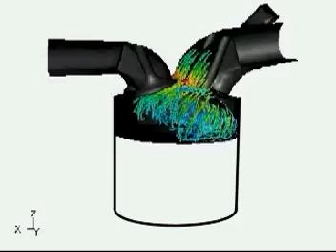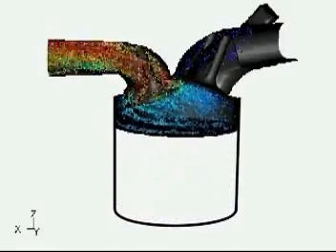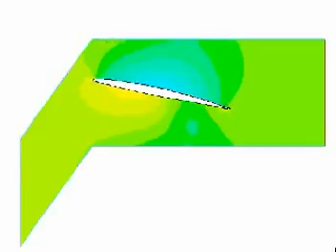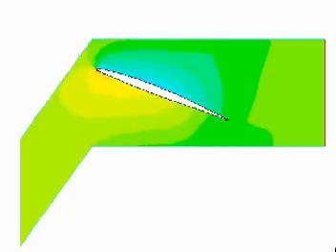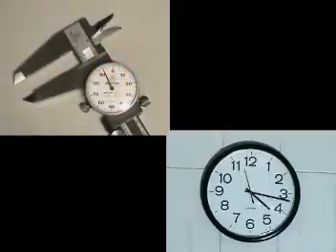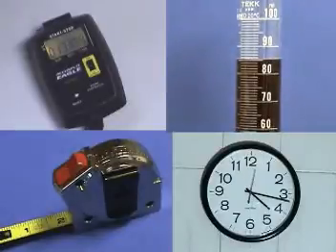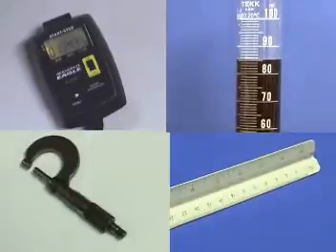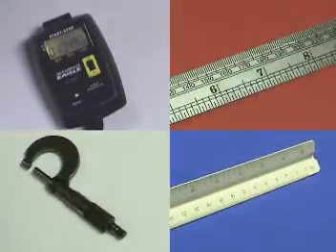introduction to mechanic of fluid